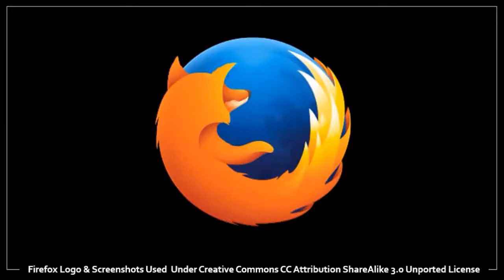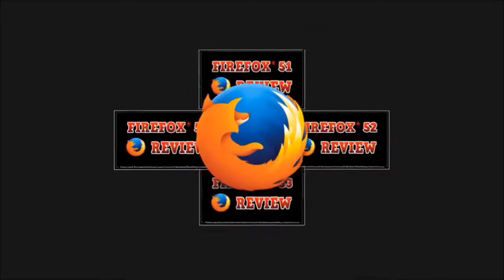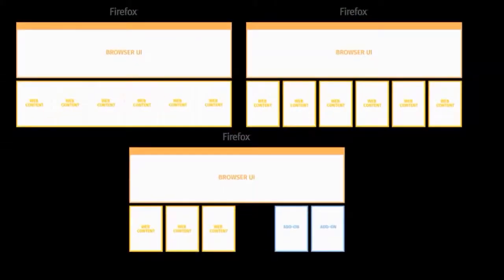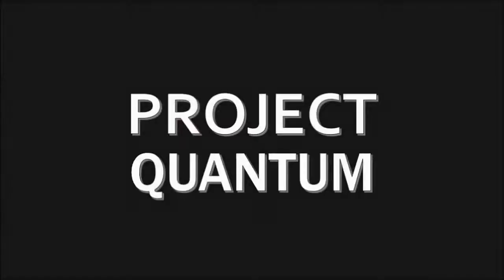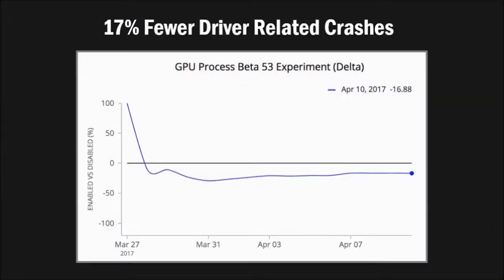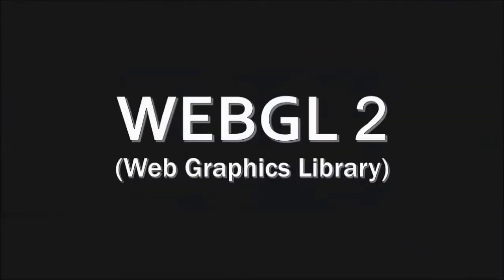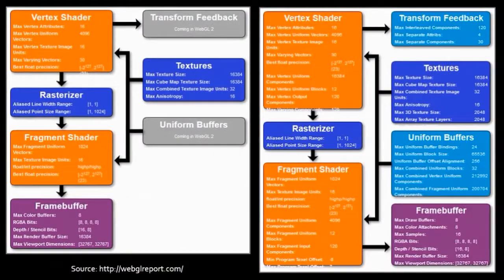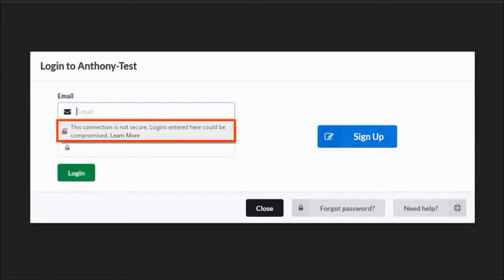Firefox 54 Review 2017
Firefox 54 was released by Mozilla on June 13, 2017. This is the fourth major browser update in 2017. There was nothing much in terms of new features and functionality. In 2016, Mozilla has been working on Project e10s which leverages from multiple processes which is designed to improve responsiveness, stability as well as security of the browser. A phased approach was taken in terms of implementing components of this project.

In Firefox 54, Mozilla has added support for multiple content processes. This is an on-going project and we will continue to see improvements in performance as this projects continues to roll out. Project Quantum is another major project that Mozilla has been working on since early 2017. Quantum Compositor is one component of this project that has made its way into the stable rapid release in Firefox in 2017.

On initial testing, Mozilla has reported promising improvements in terms of crashes related to drivers, Direct3D and Direct3D accelerated video. In this Firefox 54 Review, I’ve also highlighted other major changes that were implemented in the earlier 3 rapid release browser updates.

Some of these changes include: enhanced browser security; removal of support for NPAPI plugins, except Adobe Flash; improvements in Firefox Sync and Firefox Downloads; support for FLACK Playback; two new compact themes; and others. You can check the Firefox Release Notes below for a detailed list of new features, changes and improvements implemented in 2017.

CREDITS: Browser Benchmark Tests Performed Using Browsermark from Basemark | Firefox information and logos used under Creative Commons License Attribution-ShareAlike 3.0 Unported (CC BY-SA 3.0) | Microsoft, Windows, and the Windows logo are trademarks, or registered trademarks of Microsoft Corporation in the United States and/or other countries | Google and the Google logo are registered trademarks of Google Inc., used with permission | Computer and Laptop graphic are public domain via Pixabay | Other names may be trademarks of their respective owners.

Song Title: Red Sea by Riot